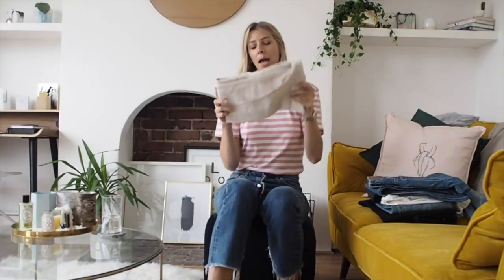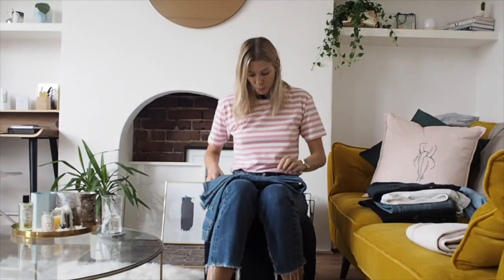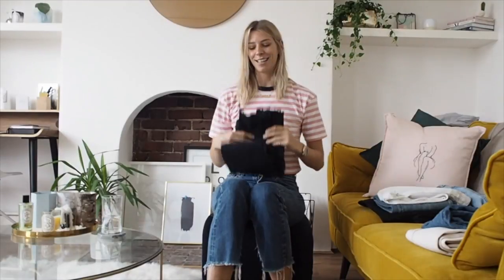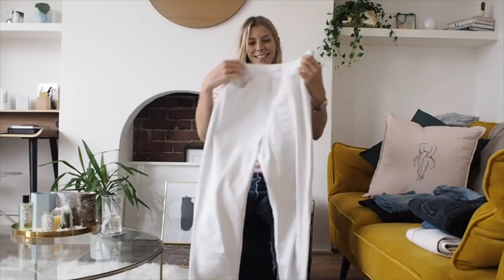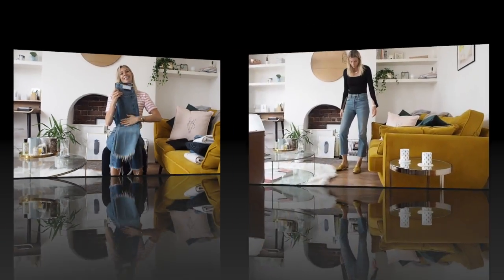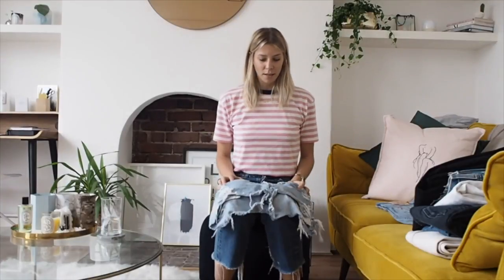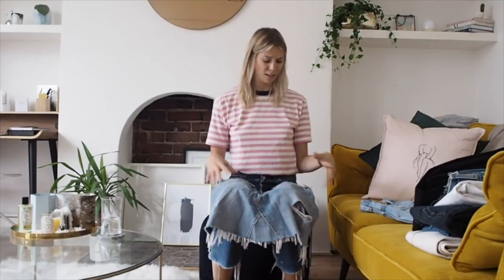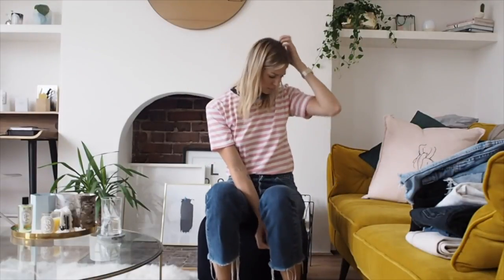Let's talk about denim | Topshop, Urban Outfitters, Levi's, Gucci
Hello you lot! Thank you so much for popping back to watch my video. Today's video is all about denim. I live in denim so it seemed like the perfect first 'sit down' video for you. I really hope you find it helpful and enjoy it. Please ask me anything you can think of if I haven't covered something!

I re-edited the original video as a few of you found the music I put on the video a bit distracting whilst I was talking. I want you to enjoy everything I do so I re-edited it for you! Thank you for letting me know and for giving me the feedback!

I'd love to know what you want to see next from me too…I was thinking about a video to show you what I've been buying for the transitional period as we start to get a bit colder. Let me know!

Jeans:

--BDG Urban Outfitters kick flare- check in store for cream. True to size.

--Nudie ‘High Kai’ (now called ‘Skinny Lin’. Size up one size.)

--Sandro white jeans. Size down one size.

--Redone. Size up one size.

--Lemaire. True to size if you can find any in store! Otherise try these, true to size.

--Topshop black rib flare arms top (here in cream, in store in black)

--Asceno yellow silk pyjama shirt- coming soon! Keep your eyes peeled.

Where to find vintage Levi’s:

Vintage/charity shops- make a day of it!

eBay

Etsy

Thank you so much again for watching and see you soon! x